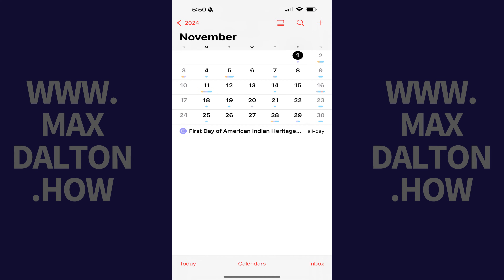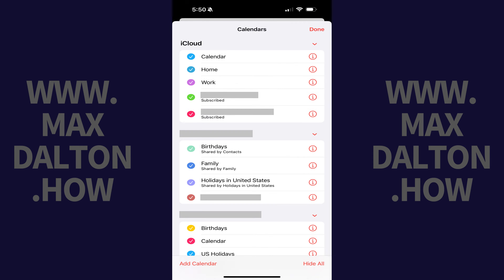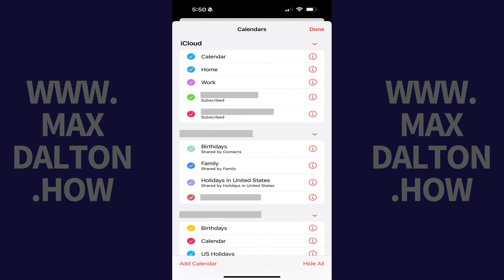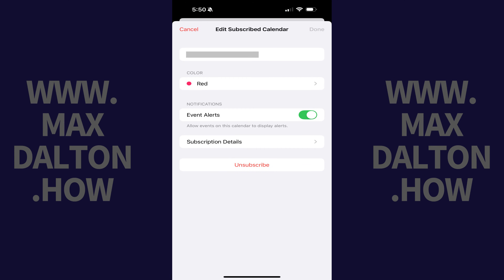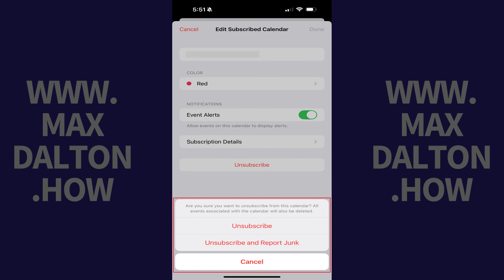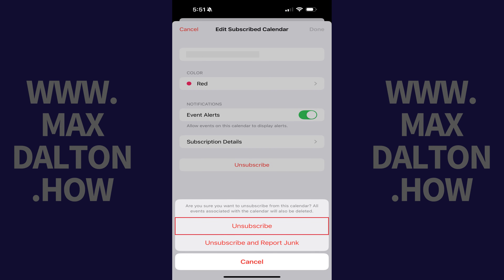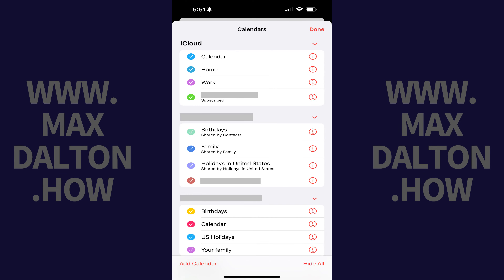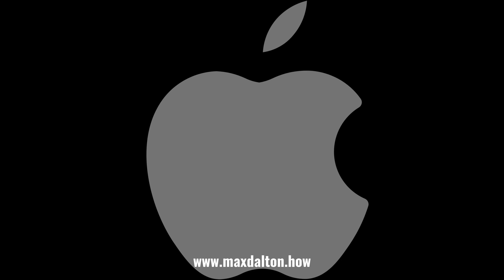How to Delete Subscribed Calendar on iPhone or iPad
Timestamps:
Introduction: 0:00
Steps to Delete Subscribed Calendar on iPhone or iPad: 0:07
Conclusion: 0:57

Video Transcript:
Step 1. Tap to open the Calendar app on your iPhone or iPad.

Step 2. Tap "Calendars" at the bottom of this screen. A window opens showing you all of the calendars available on your device.

Step 3. A screen where you can edit that calendar is displayed.

Step 4. Tap "Unsubscribe." A window pops up asking if you're sure you want to unsubscribe from this calendar, and letting you know that if you unsubscribe all events associated with that calendar will be deleted.

Step 5. Tap "Unsubscribe" again You'll be unsubscribed from that calendar automatically, and it will be completely removed from your device.